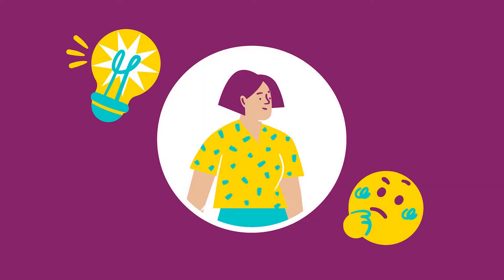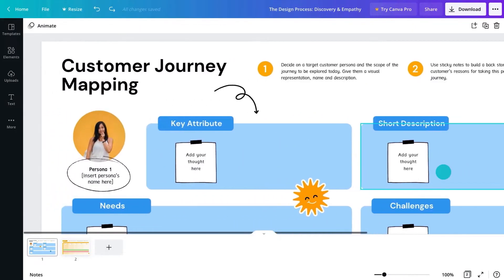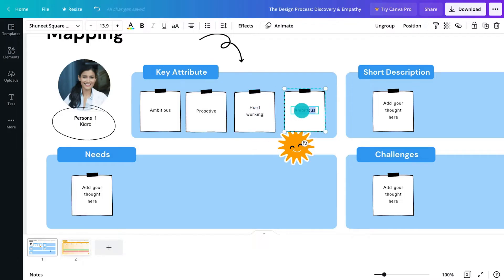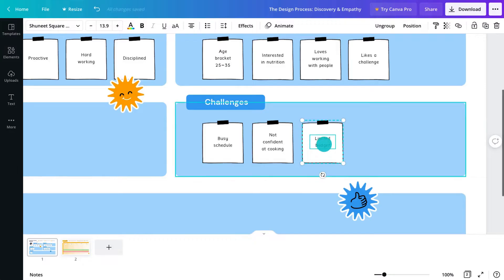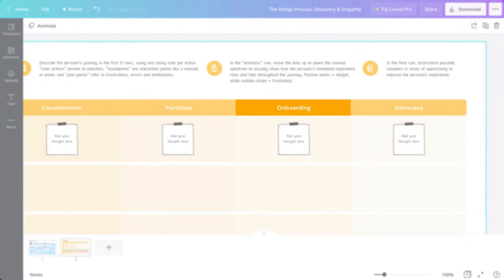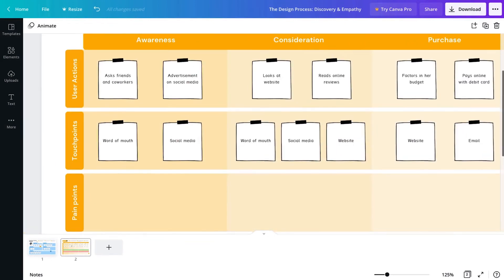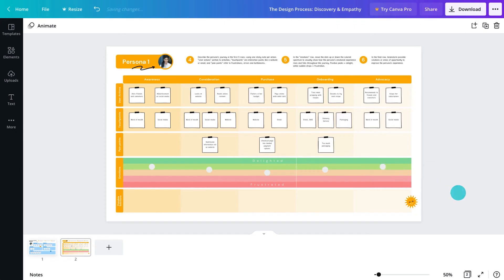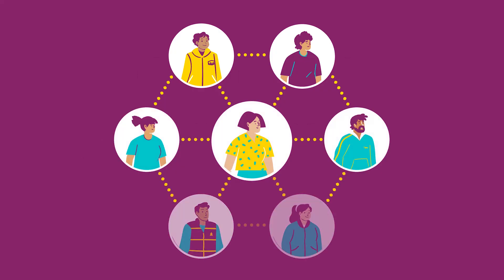4. The Design Process (Buyer persona & Customer journey) | Skills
This video will show you how to create buyer personas and outline a customer journey map.
You've spent time with your client to really understand their needs, it’s time to go deeper and make your designs appeal to the most important audience of all: the client’s customer.

► How to create buyer personas with Canva
► How to use personas to identify client's problems and needs
► What questions to ask to create a good buyer persona
► What's a customer journey map and where to find one
► What are customer touch points and pain points
► Why you should make a customer journey map